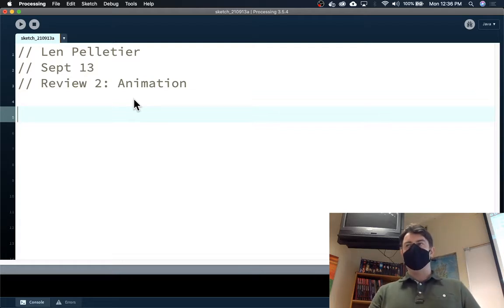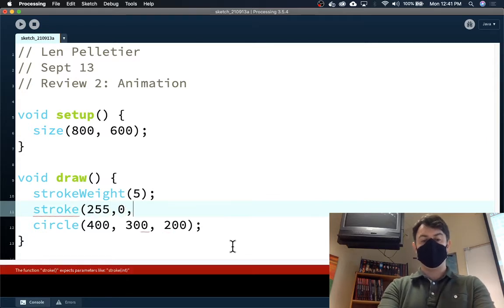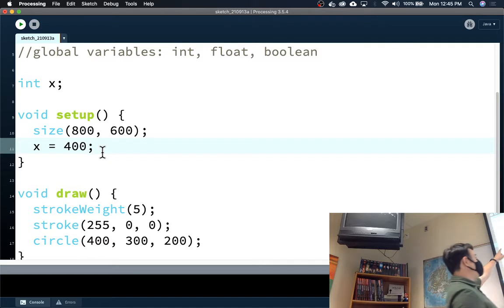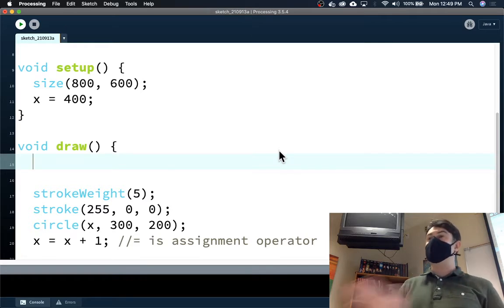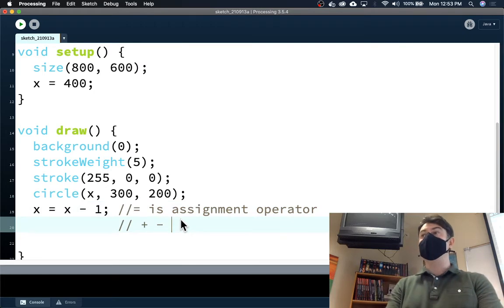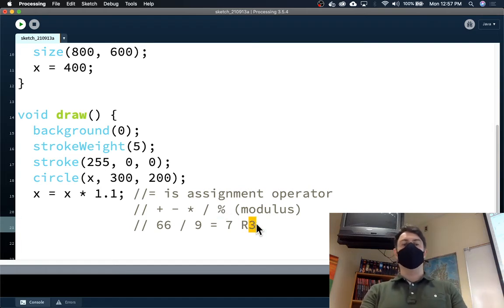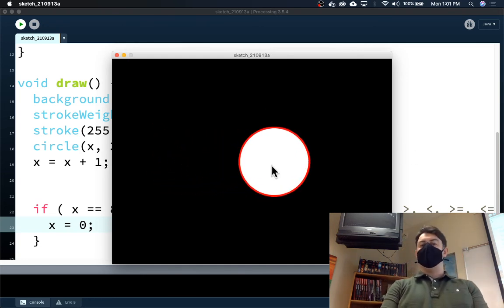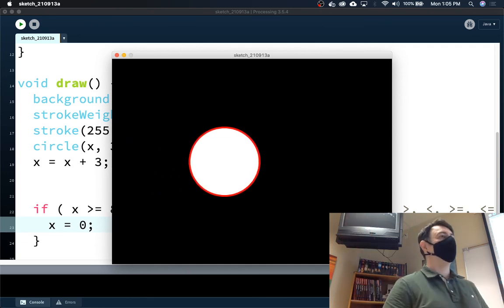Processing Review #2: Animation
1. Active vs static mode
  - setup and draw
2. Variables
  - Types: float, int, boolean
  - How to declare
  - Global vs. Local
3. Mathematical operators (assignment, mathematical, comparison)
4. Using a variable as a parameter
5. if statements